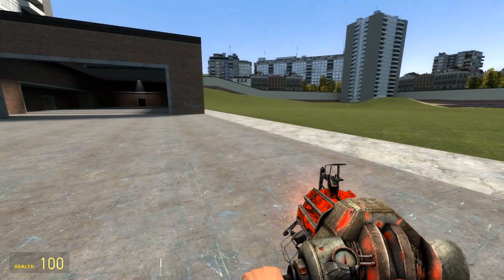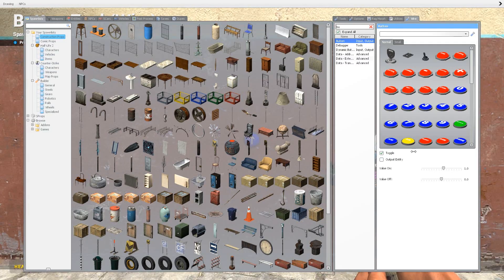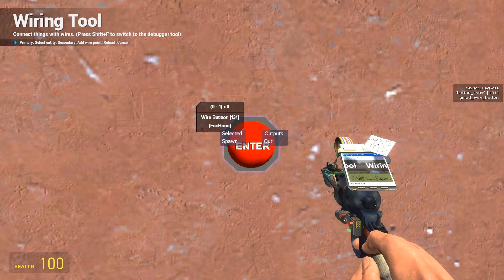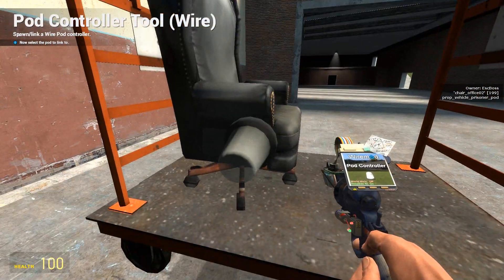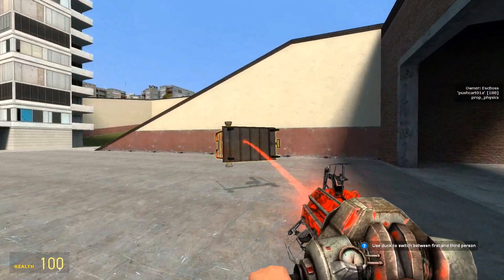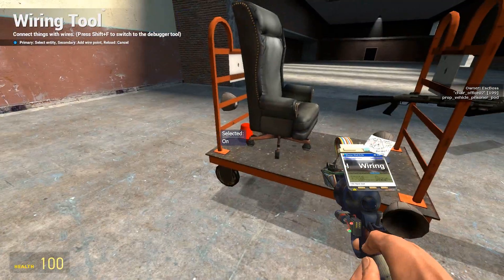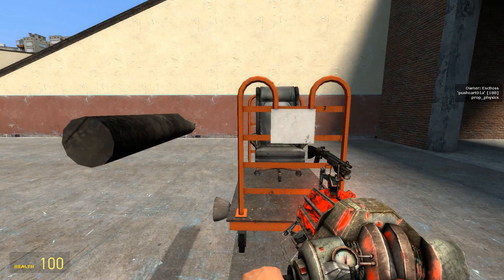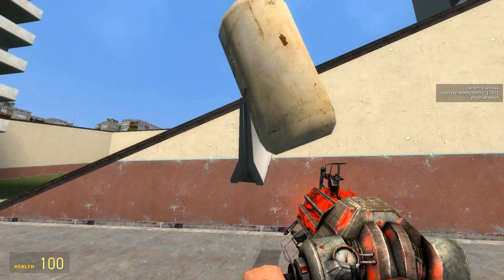Garry's mod basic wiremod tutorial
Hi everyone! I hope this helps you getting started with wire. I do not cover everything within wire, but i help you getting started

Overview:
Buttons: 1:54
Wireing stuff together: 2:51
Controlling with WASD: 5:04
Mousecontrolled turret: 7:55
Make wire grab stuff: 11:11
Make wire push stuff: 14:00